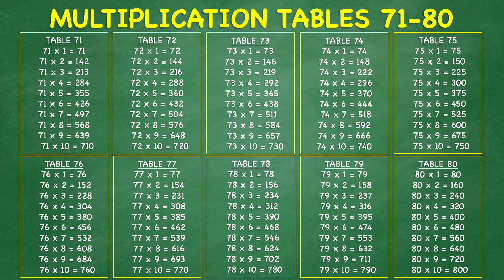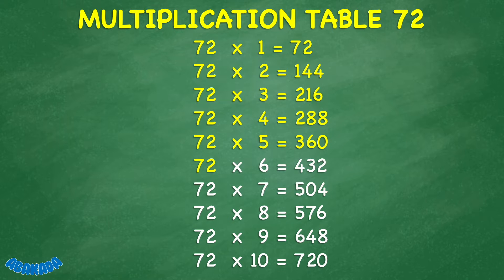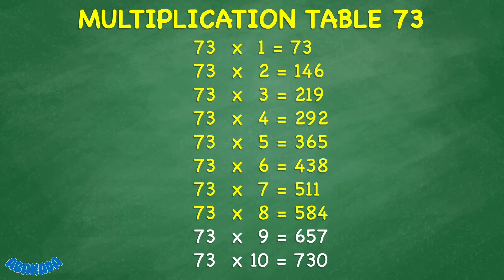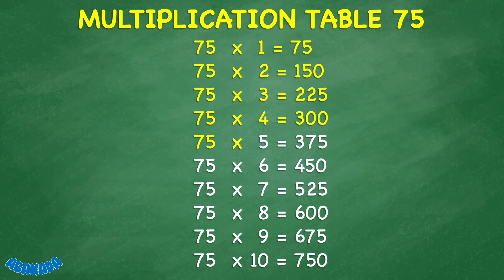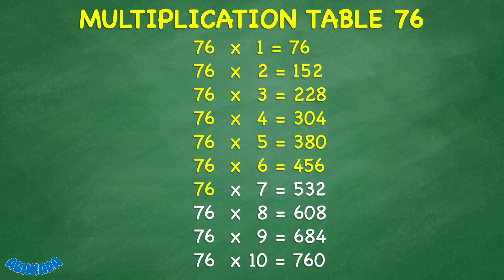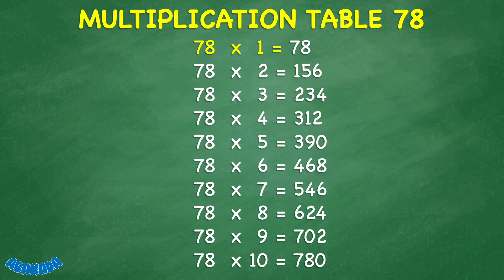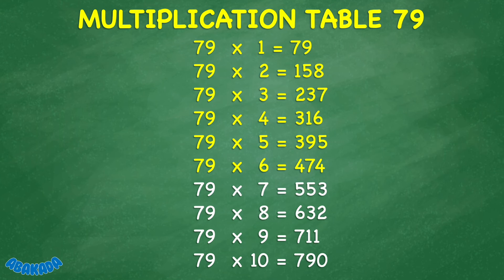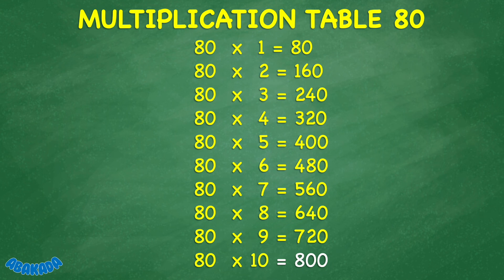Multiplication Tables 71-80